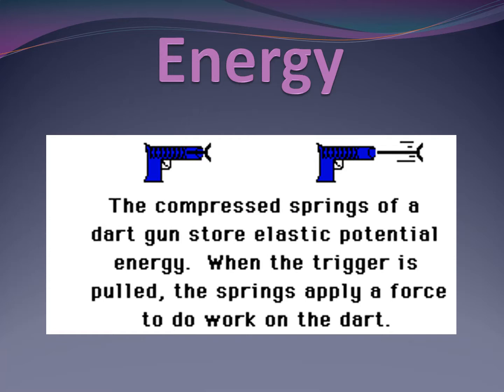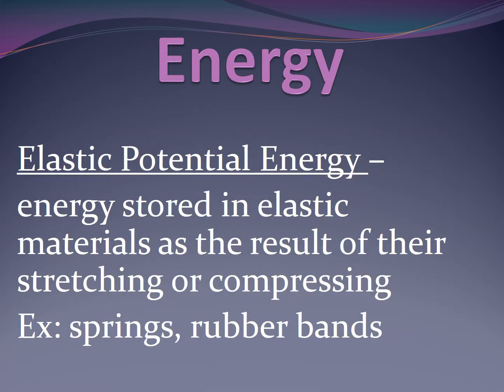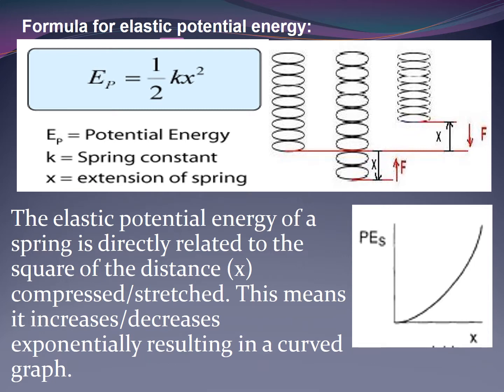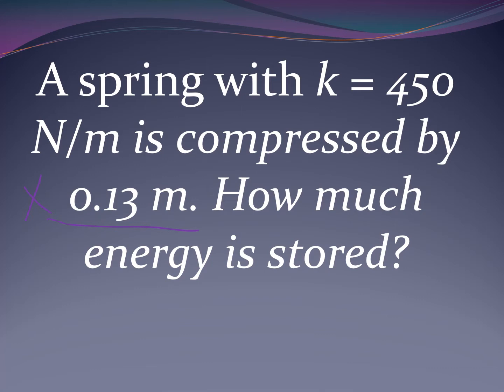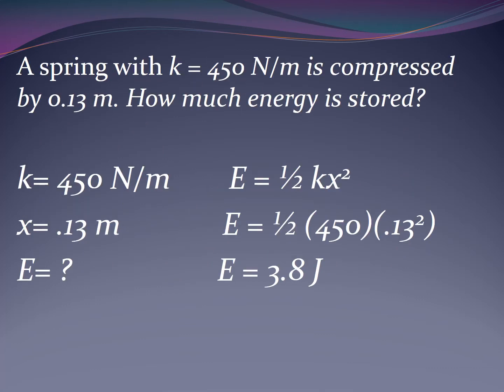Elastic Potential Energy